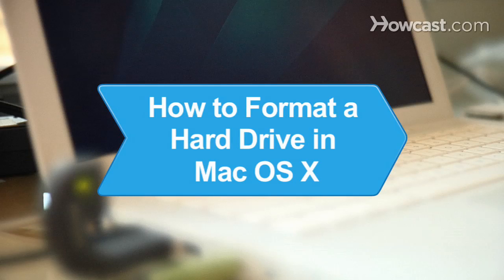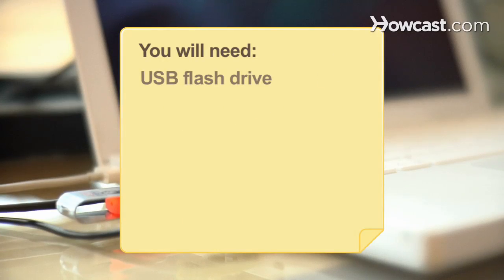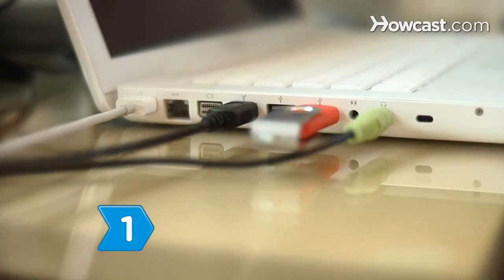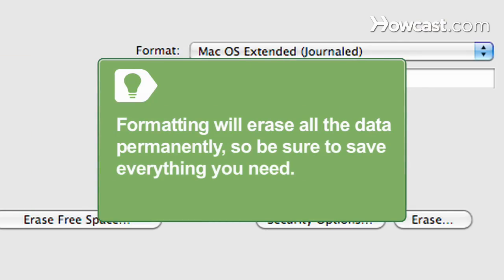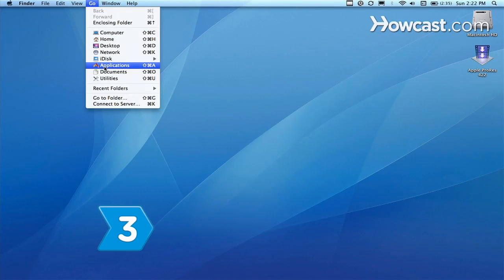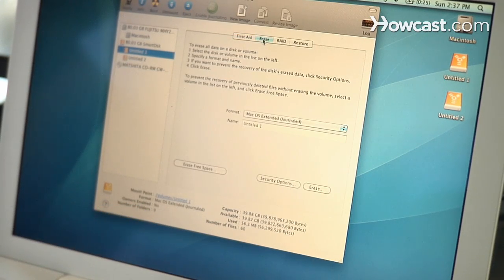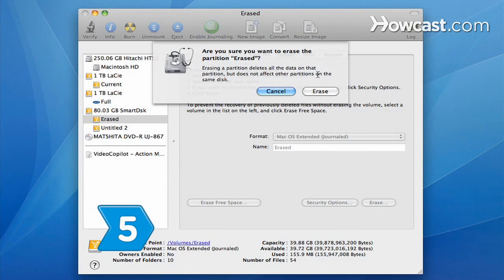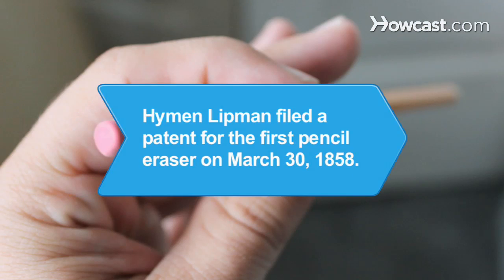How to Format a Hard Drive in Mac OS X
Step 1: Back up data
Back up any data you wish to keep using a USB flash drive or your computer's recordable disk drive.

Tip
Formatting the drive will erase all the data permanently, so be sure to save everything you need or want.

Step 2: Insert CD
Insert the installer CD and reboot the computer. You may need to enter a username and password upon startup and then select your language.

Step 3: Select Disk Utilities
Click on Menu and then Ulilities, and then select Disk Utilities.

Step 4: Choose disk to erase
Choose the disk you wish to erase and click on the Erase tab. Select a format from the pop-up menu and then enter a name for the new drive.

Tip
You may also click on Options and select Additional Security Preferences.

Step 5: Finish Format
Finish formatting the drive by clicking Okay and then hitting the Erase button. A full format of a primary drive may take several hours to complete.

On March 30, 1858, Hymen Lipman filed a patent for the first eraser by attaching a piece of rubber to the end of a pencil.